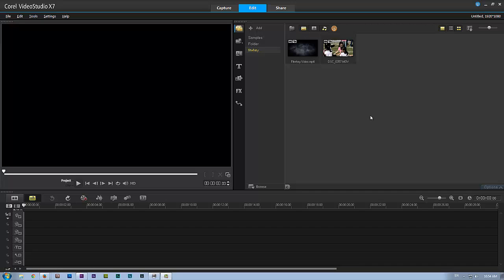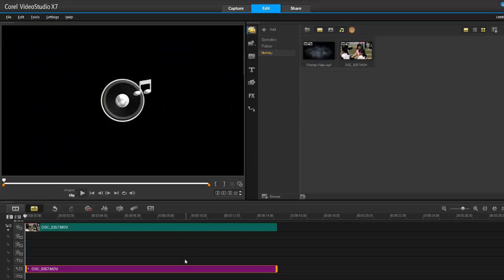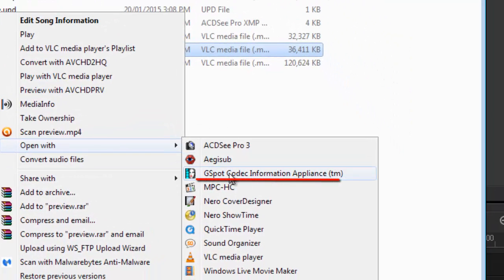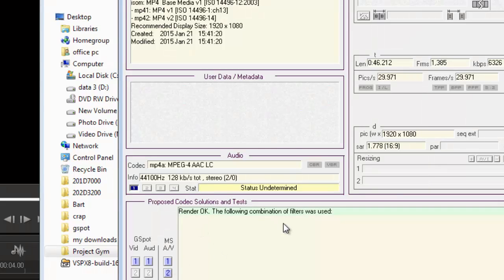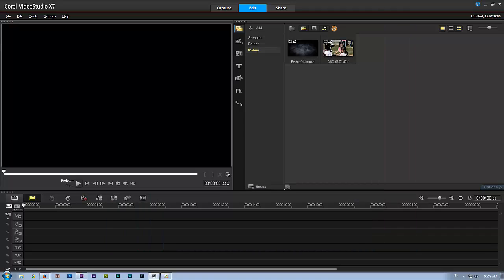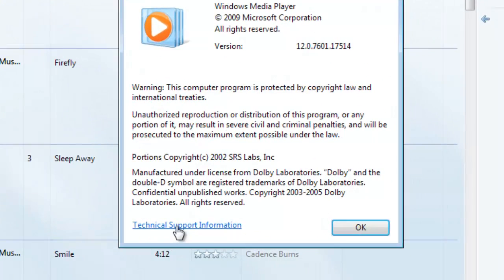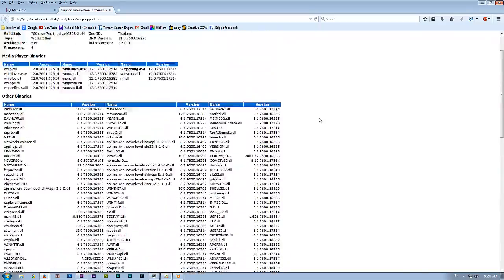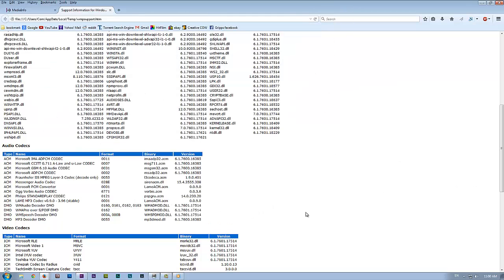Corel VideoStudio Pro x7, fix common problems.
Fix annoying video or audio not playing.  learn about codecs.